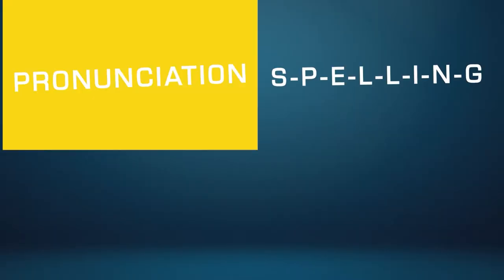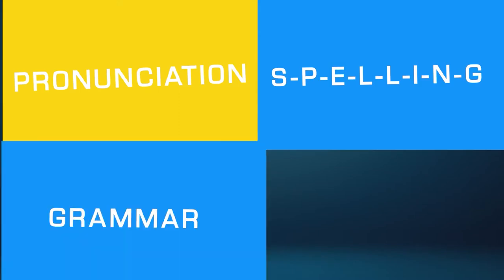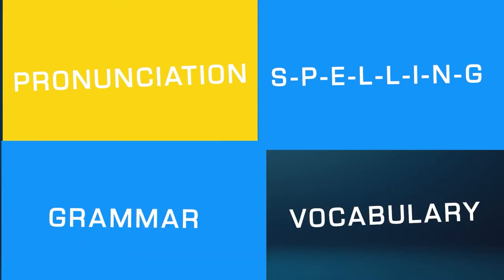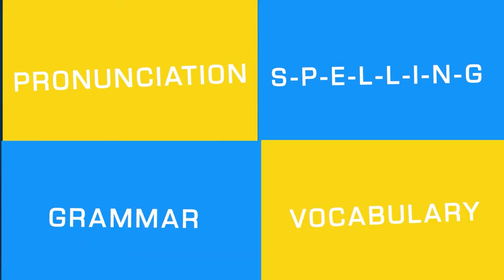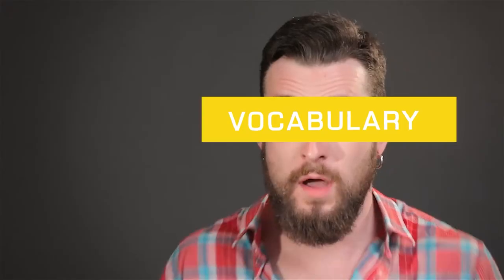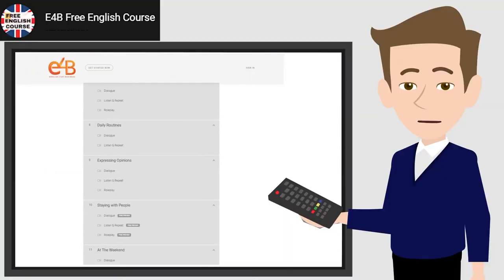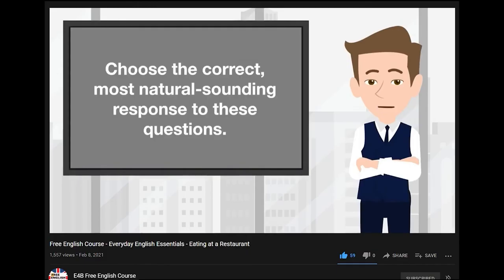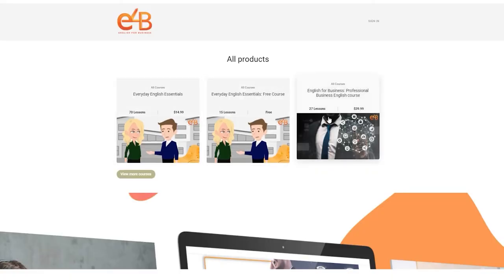British English vs American English Vocabulary - Free English Course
In this lesson, we are going to look at some of the differences between British English and American English vocabulary.

There are differences in pronunciation, spelling, grammar and vocabulary. Probably the most confusing difference is vocabulary. This can even be a bit confusing for native English speakers as some words have completely different meanings in British English than they do in American English.

You can also find us on Udemy:
Everyday English Essentials

You can also sign up for a live lesson with a teacher.